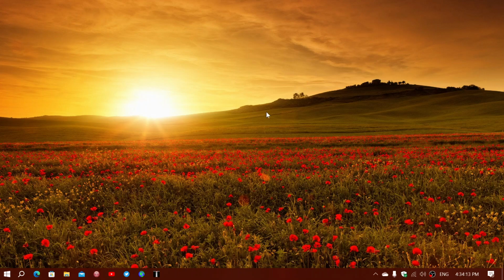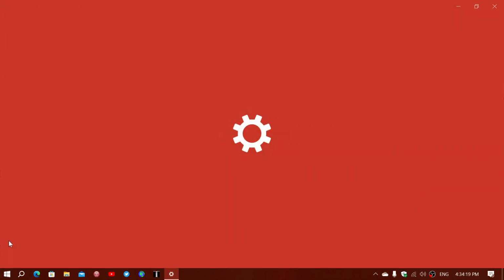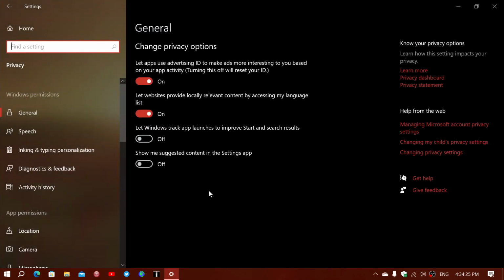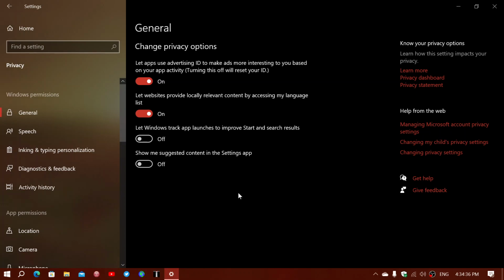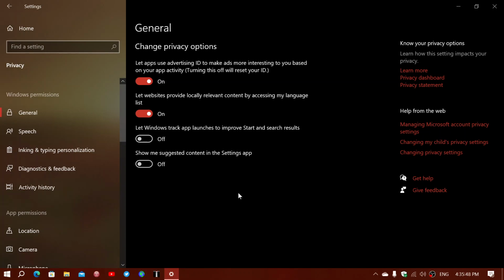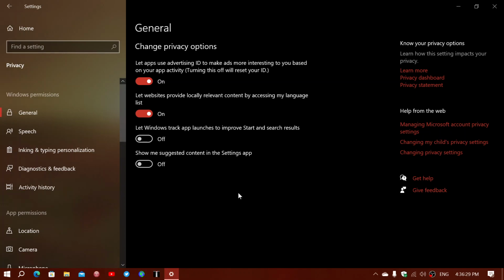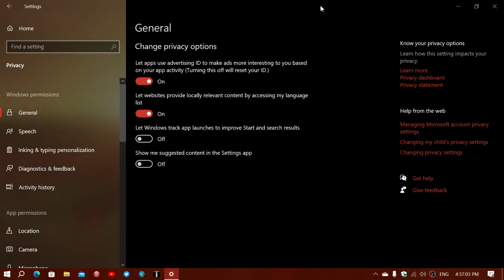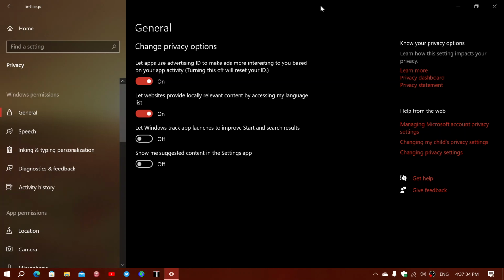Windows 10 22H2 General Privacy settings explained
Looking at the options in the General tab of the Privacy settings in Windows 10 22H2